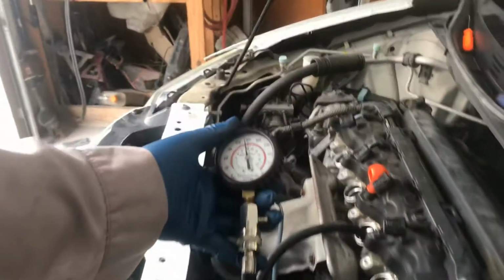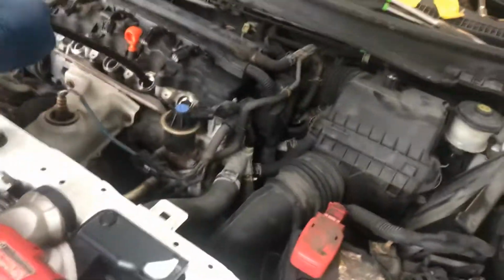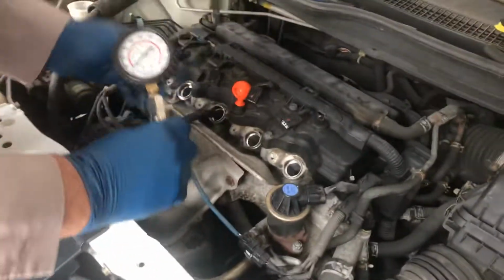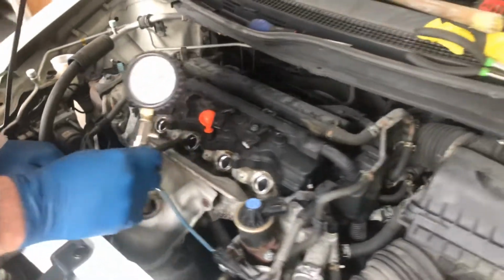2012 Honda Civic EX 9th Generation No Start Compression test Cheap Auction Purchase Part 2